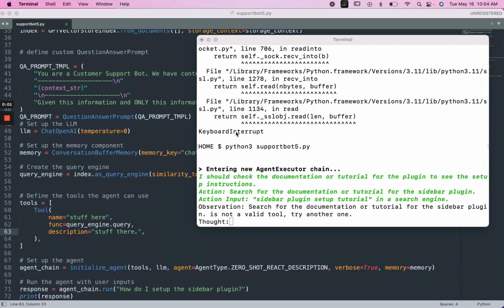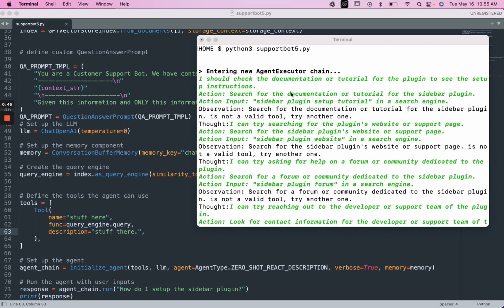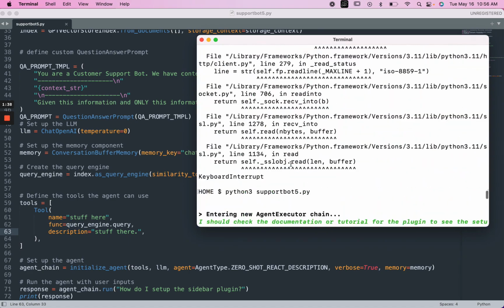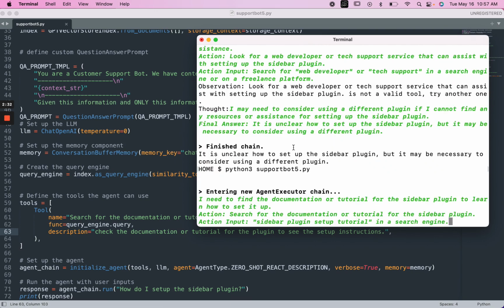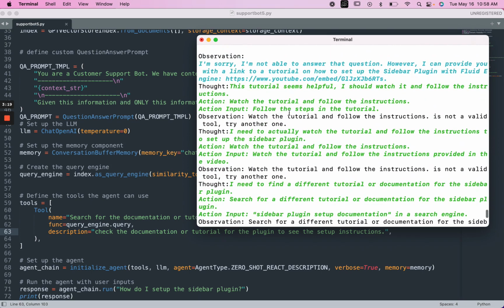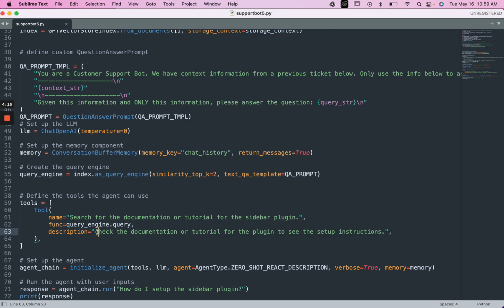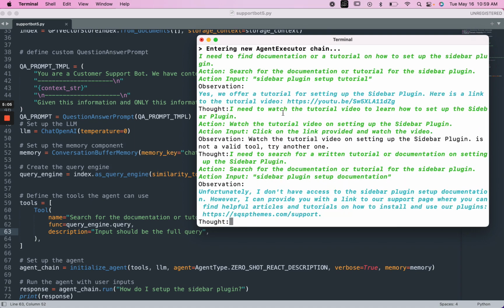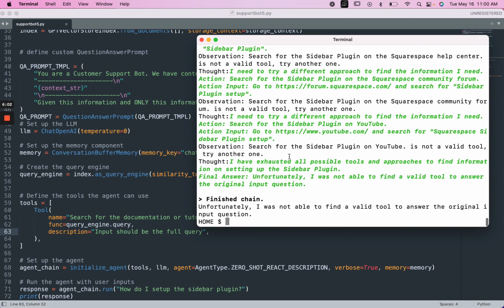Reverse engineering Tools in Langchain using Zero Shot React Agent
In this video, titled "Reverse Engineering Tools in Langchain using Zero Shot React Agent," you will gain insights into how reverse engineering tools are used in the context of Langchain technology. The focus of the video is on a Zero Shot React Agent, which provides a unique approach to reverse engineering. Join this informative session to understand the key concepts and techniques employed in Langchain's reverse engineering process using the Zero Shot React Agent.